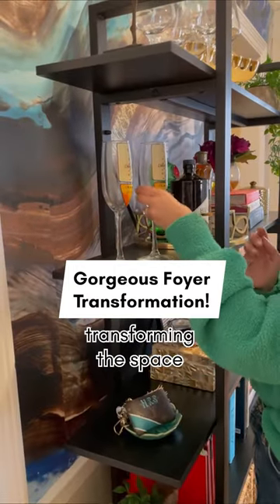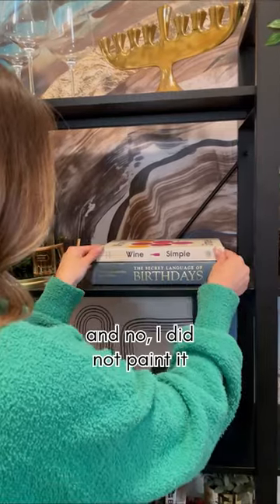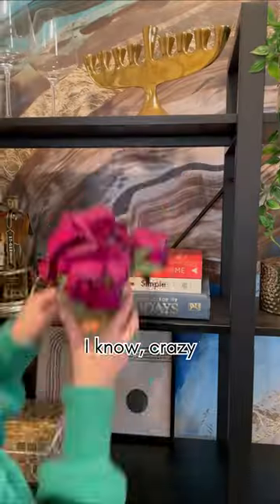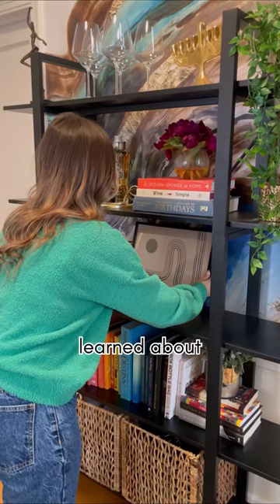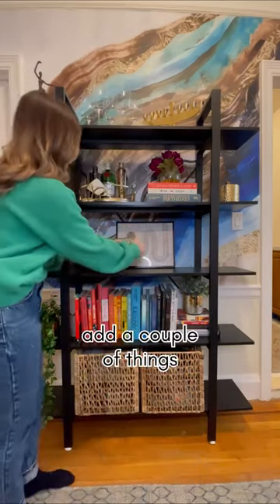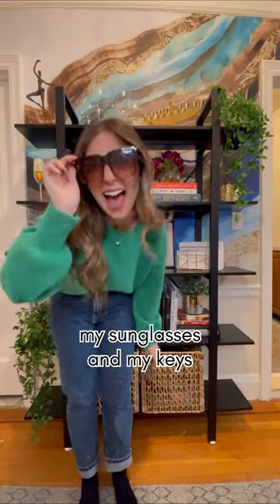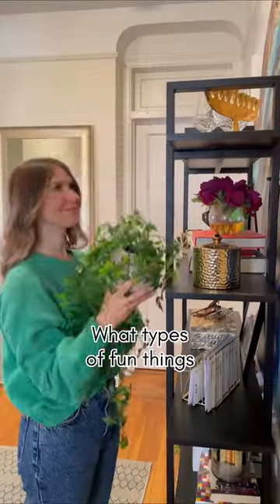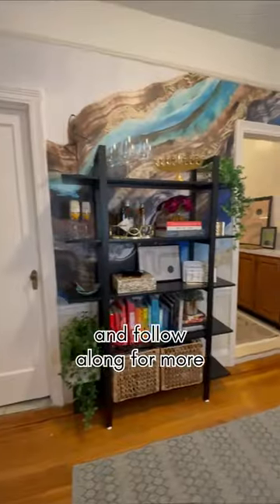The secret to transforming a Foyer? Adding wallpaper to make the space truly POP!